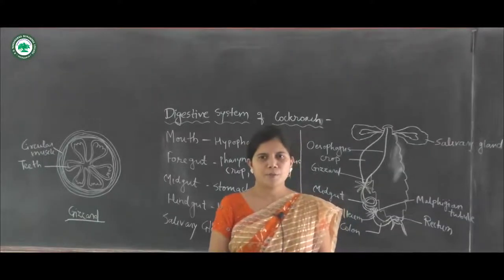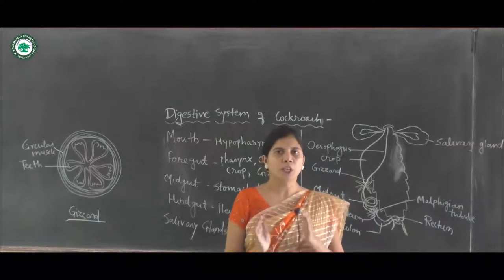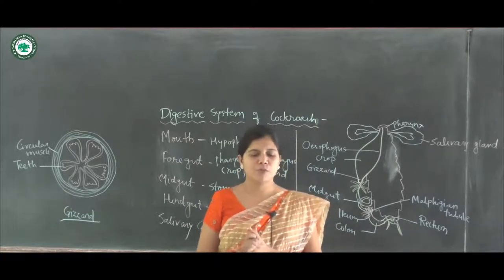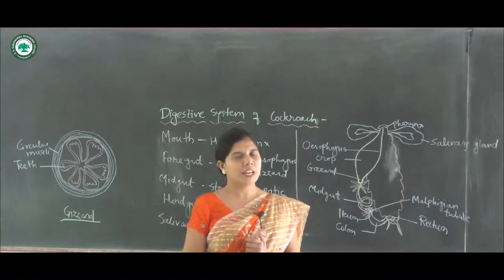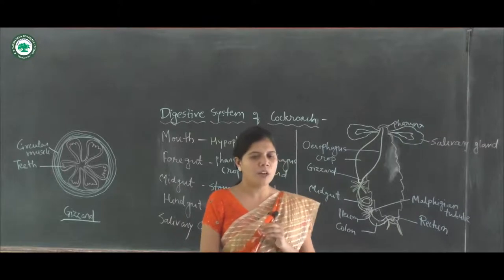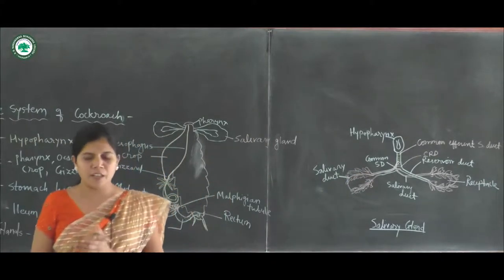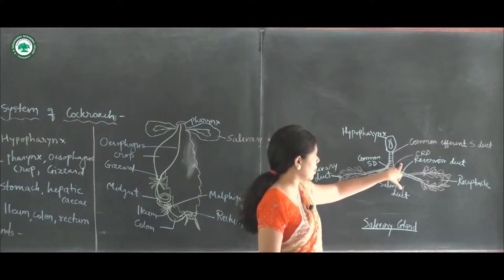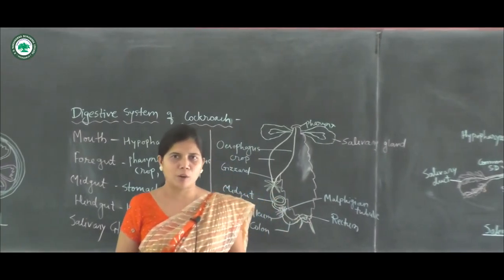XII.Sci (Biology) || Topic: Digestive System of Cockroach || By Prof. Walde K.T.